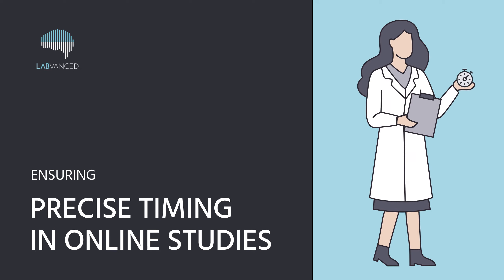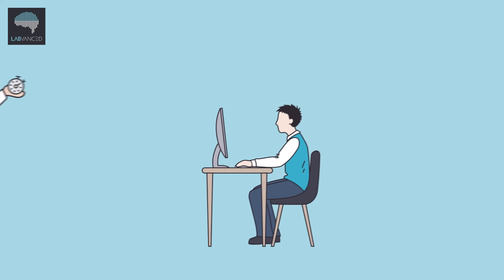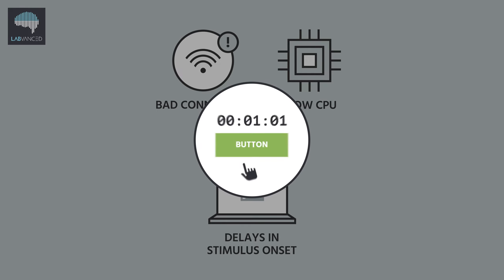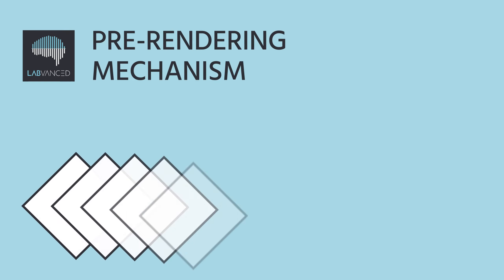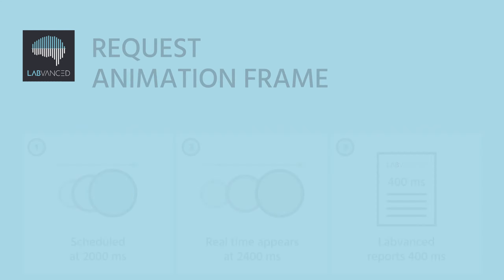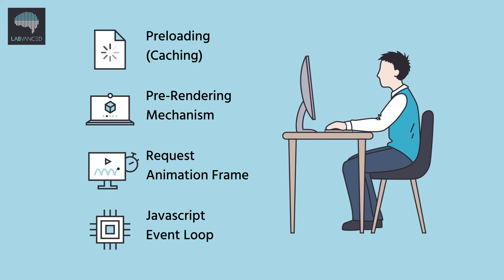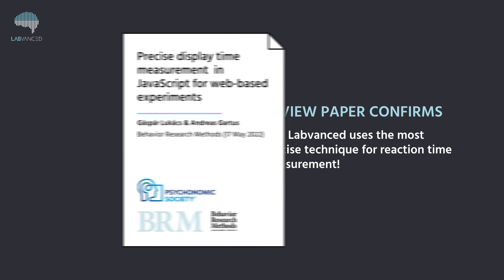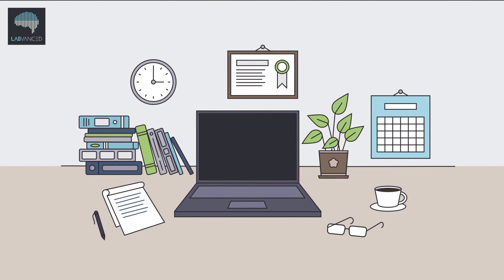Ensuring Precise Timing in Online Studies | Technology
Precise timing is important when it comes to online studies, like understanding when stimuli are exactly presented. Here, we explain the STRATEGIES we use to ensure your online experiments are executed with top precision.